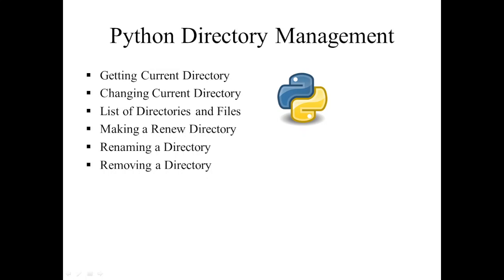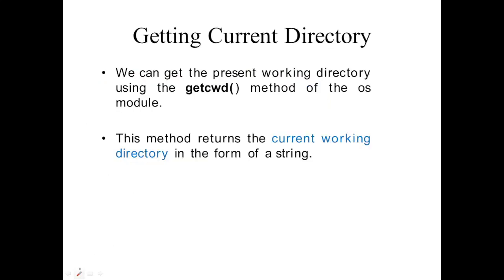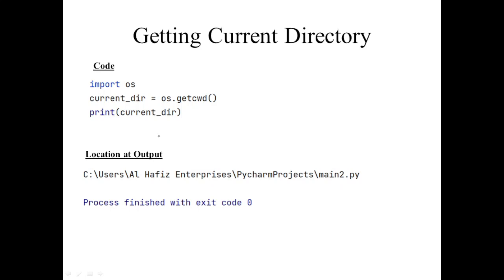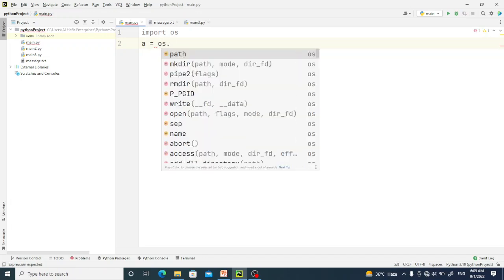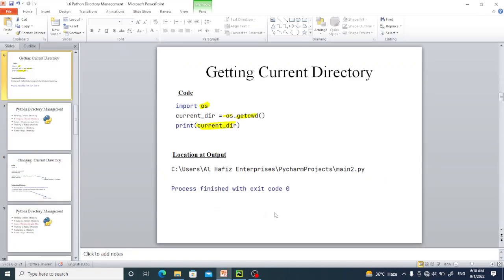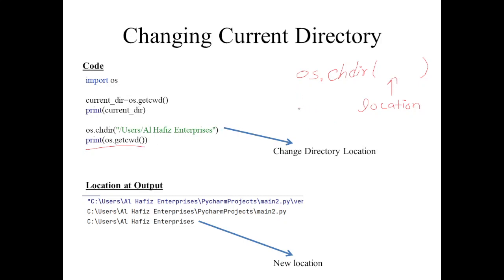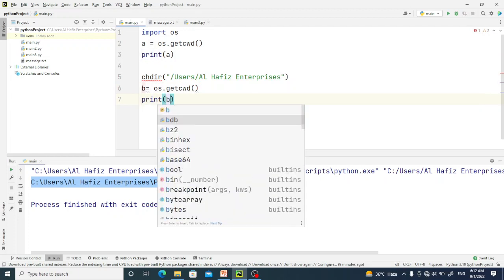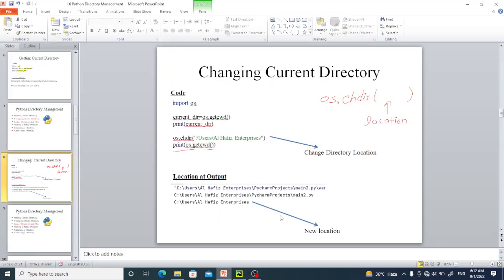6.1 Current Working Directory| Change Current Directory| Python Directory Management,knowledge4skill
knowledge4skill
knowledge4skill python
python full course in english
file write mode
python files operation
file handling
current working directory
change current directory
python directory management

Current Working Directory| Change Current Directory| Python Directory Management,knowledge4skill